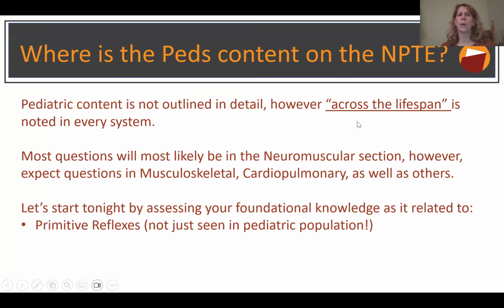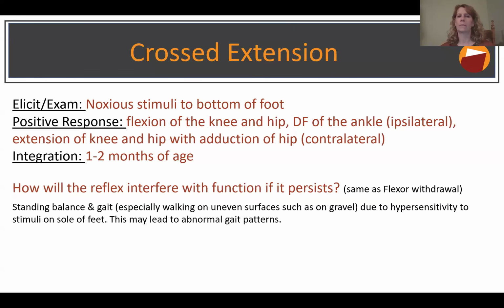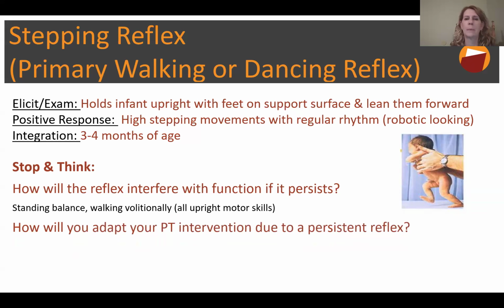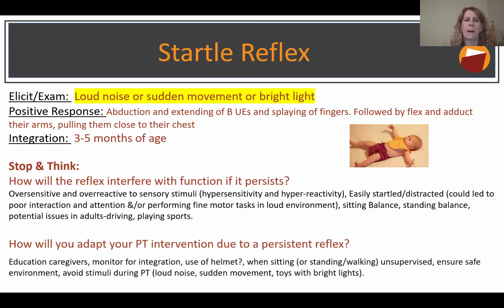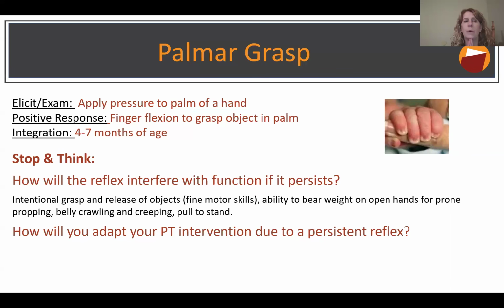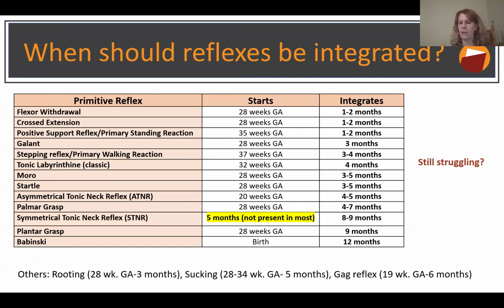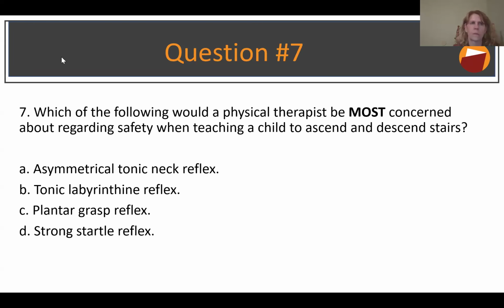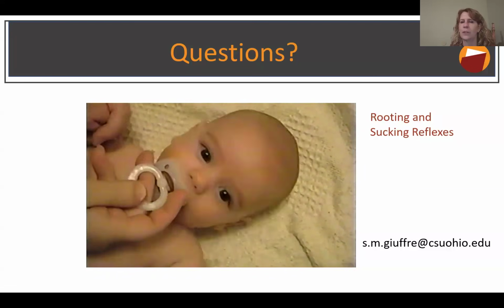Dr. Suzanne Giuffre presents on Primitive reflexes.